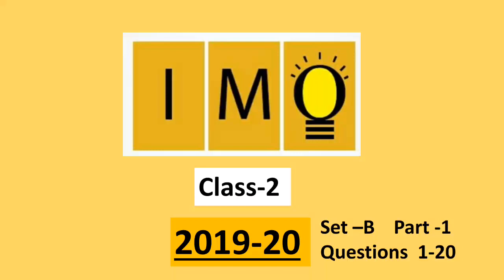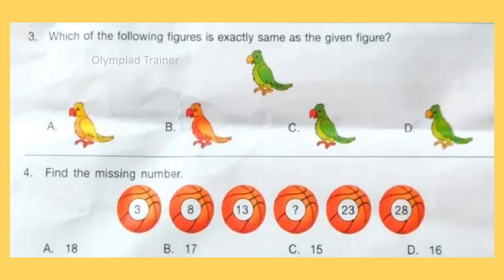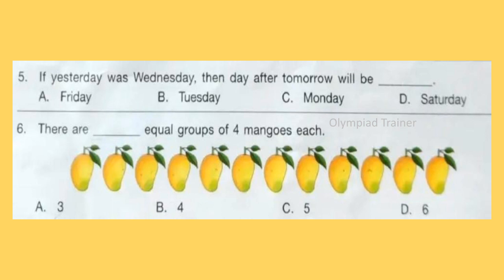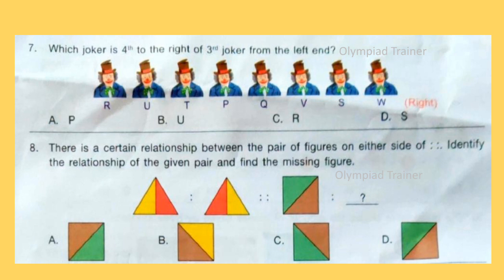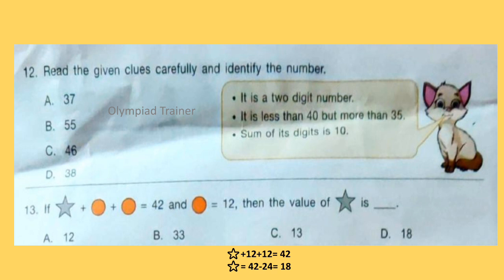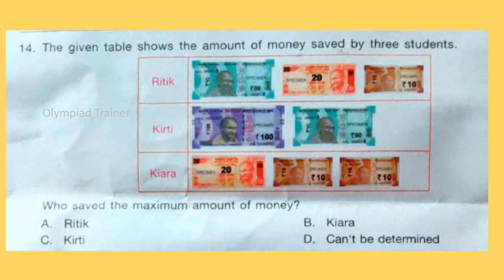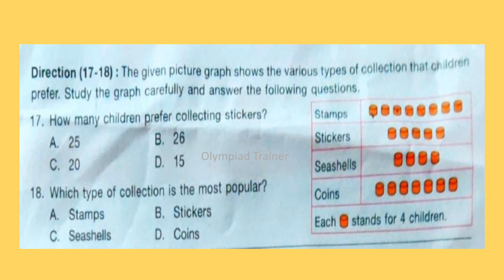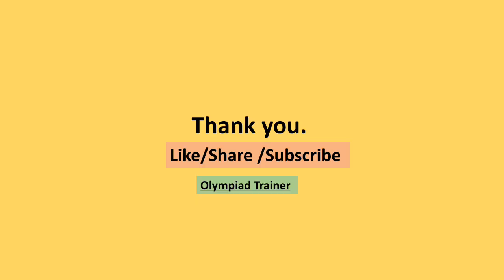IMO Class-2 2019-20 Set B Question Paper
International Mathematics Olympiad question paper with answers. Class 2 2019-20 Set B